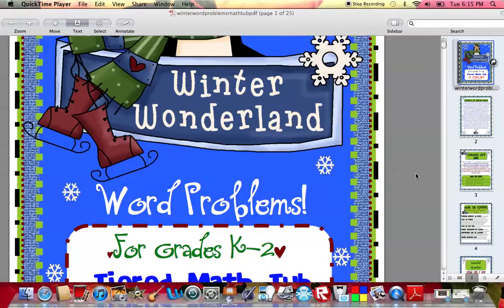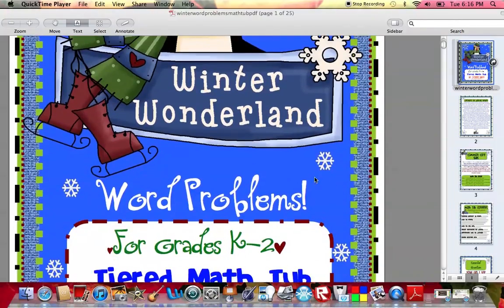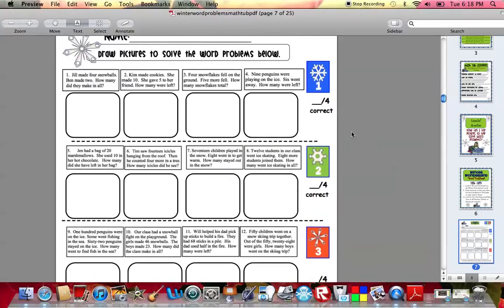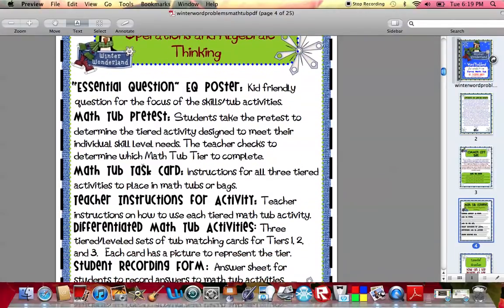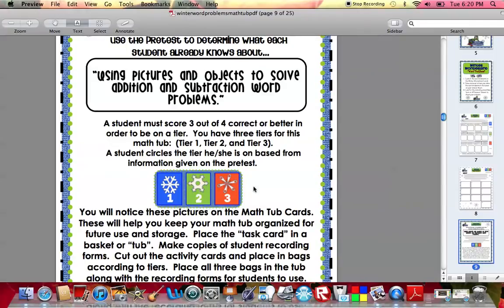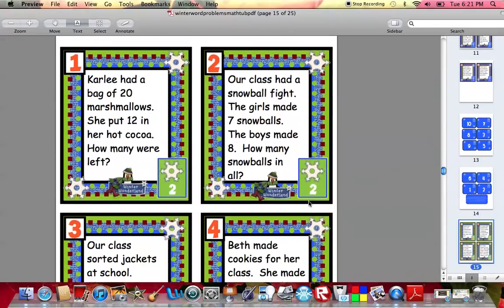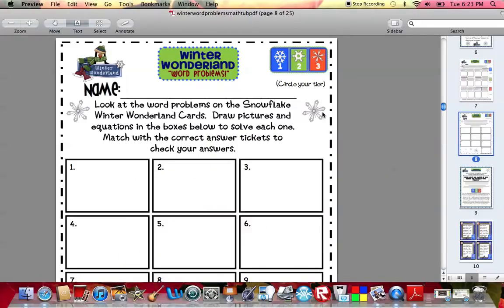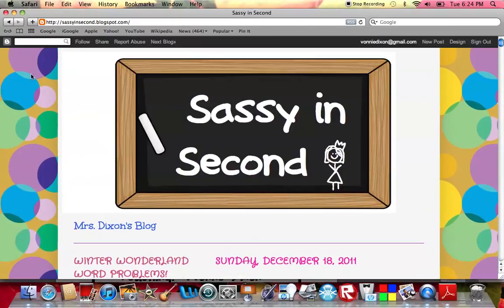Winter Wonderland Word Problems Tiered Math Tub.mov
Your students will love this... "Winter Wonderland Word Problems" Tiered Math Tub! It is a fun way for you to provide differentiation in your classroom using adorable penguin and snowflake cards! The activities in this packet are designed to help students represent and solve word problems involving addition and subtraction.
It is tiered according to the Common Core Standards for grades K-2. The pretest determines which tiered activity each student should complete based on individual student levels. Tiered Math Tubs offer opportunities for you to differentiate in a math center/tub situation or small group. Use the pretest to determine which tiered activity each student should complete. Tier 1 is designed based on Kindergarten Standards for addition and subtraction of word problems within the number 10. Tier 2 is based on First Grade Standards for addition and subtraction of word problems within the number 20. Tier 3 is based on Second Grade Standards for addition and subtraction of word problems within the number 100. Information on the teaching instructions helps you and your students know which tier to circle and complete. Students can work independently in a center or with you in small group. Show the EQ card prior to giving the pretest so students know the expectations of the Math Tub Activity.
With this packet you will receive the following:
"Essential Question" EQ Poster: Kid friendly
question for the focus of the skills/tub activities.
Math Tub Pretest: Students take the pretest to determine the tiered activity designed to meet their individual skill level needs. The teacher checks to determine which Math Tub Tier to complete.
Math Tub Task Card: Instructions for all three tiered activities to place in math tubs or bags.
Teacher Instructions for Activity: Teacher instructions on how to use each tiered math tub activity.
Differentiated Math Tub Activities: Three tiered/leveled sets of tub matching cards for Tiers 1, 2 and 3. Each card has a picture to represent the tier.
Student Recording Form: Answer sheet for students to record answers to math tub activities.

I hope your students enjoy this activity and I would love for you to please check out my other teaching packets on Teacherspayteachers.Thanks so much and let me know if you have any questions. --Yvonne Dixon (Sassy in Second)